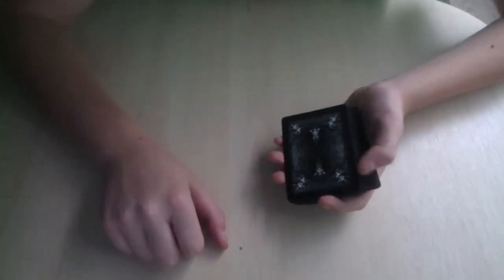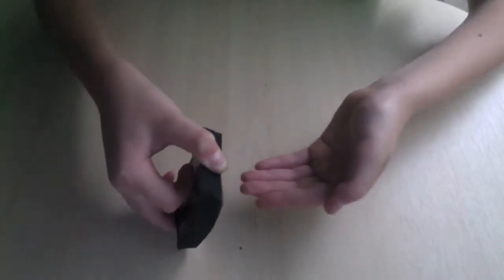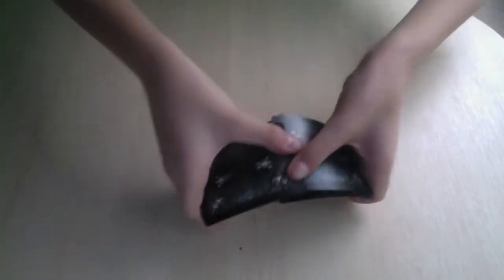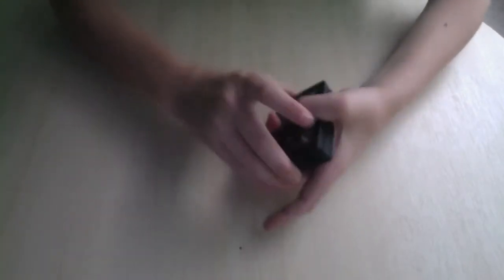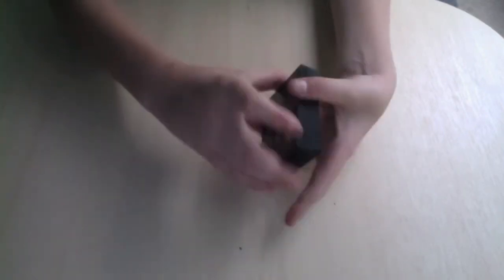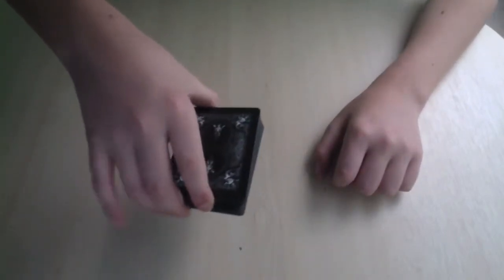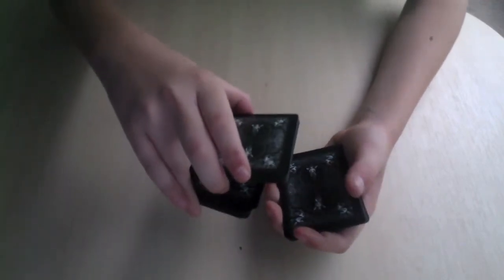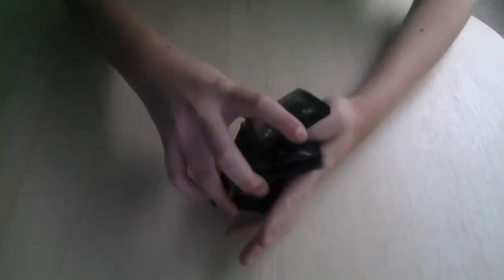Card Tricks - Sleight of hand tutorials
Hey, in this video i explain how to do soMe awesome card tricks. Just practice and youll be a pro in no time!